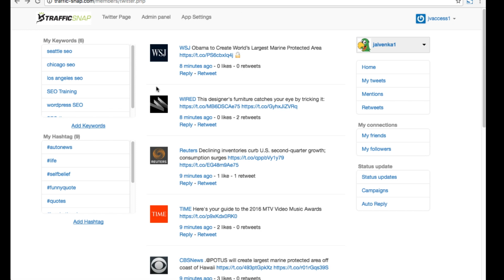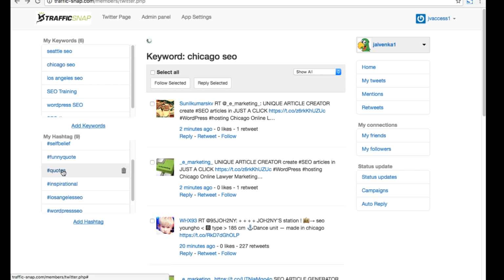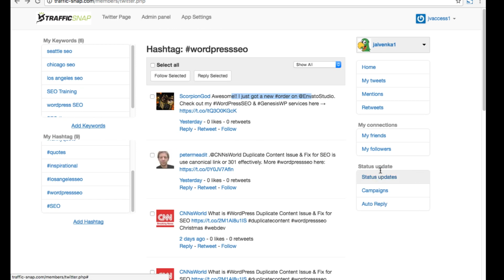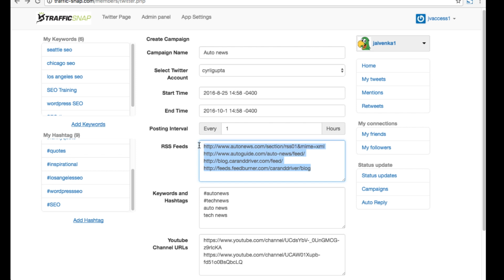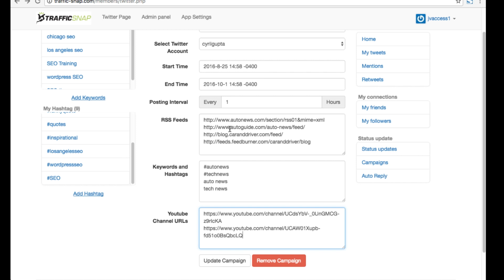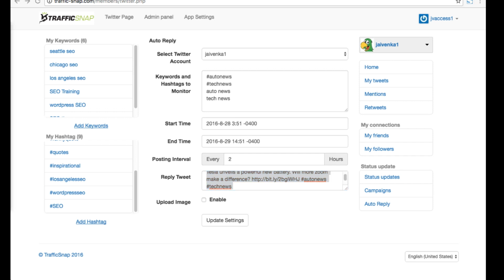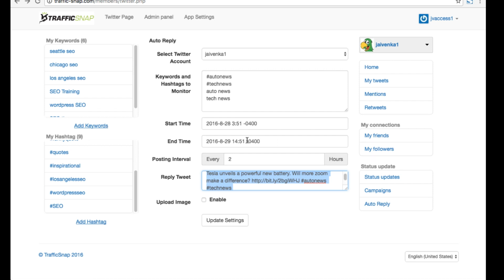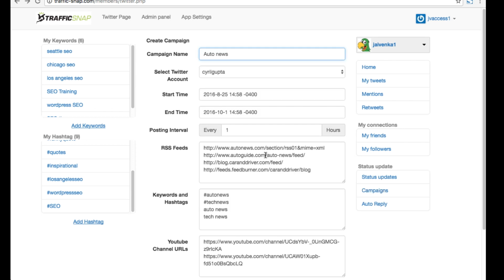traffic snap review, pros and cons